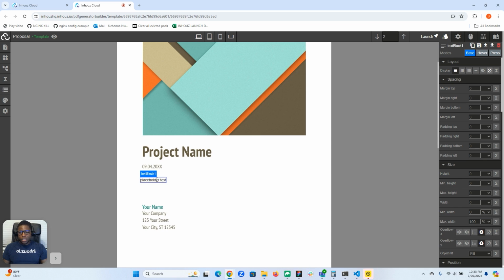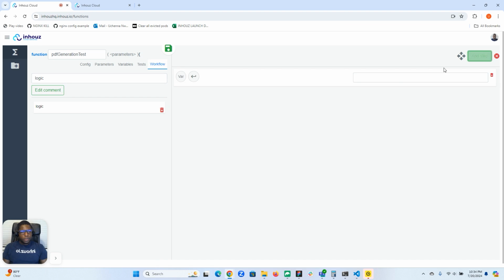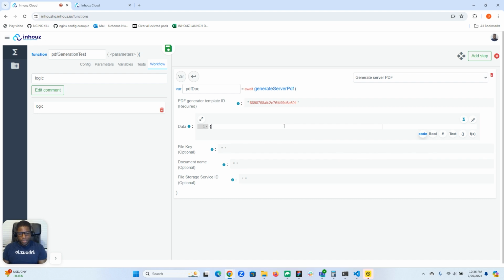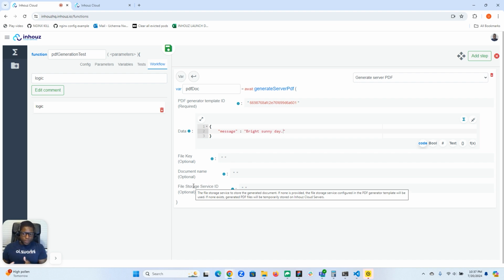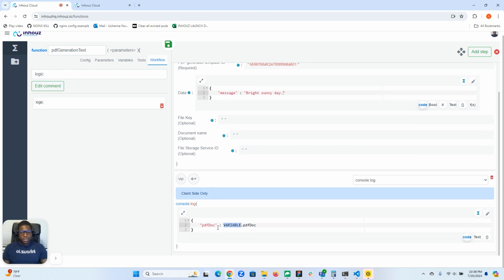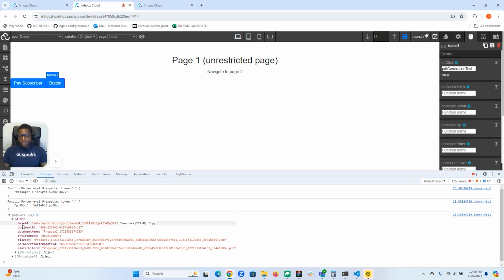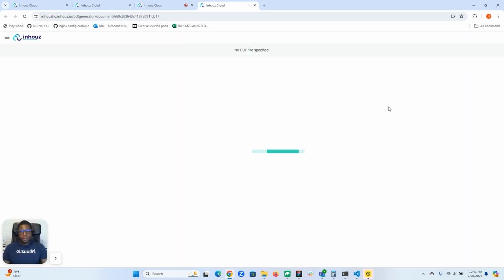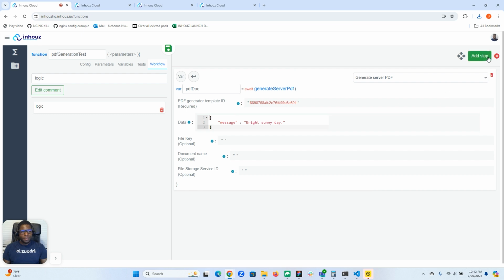PDF Generation Function | Inhouz Cloud Tutorial (PDF Generator)